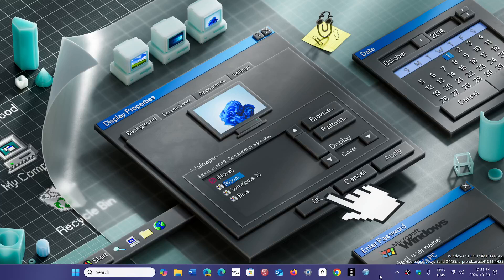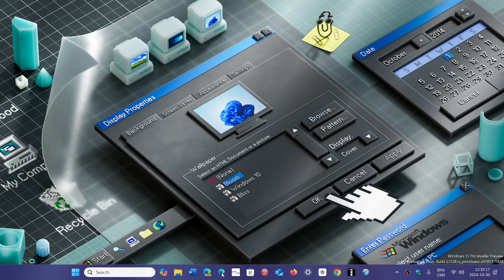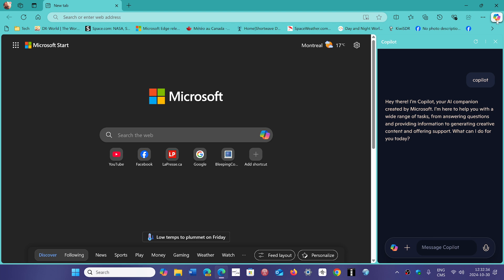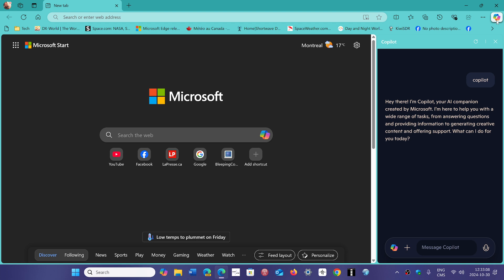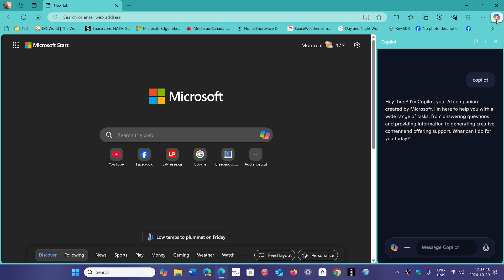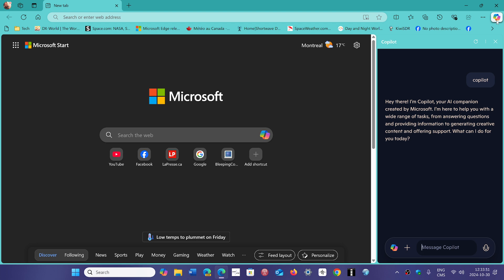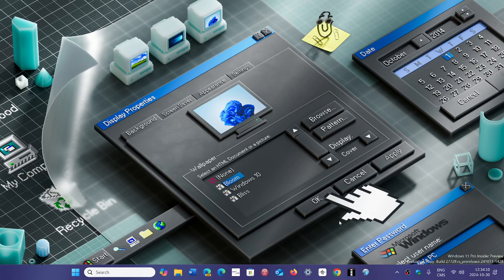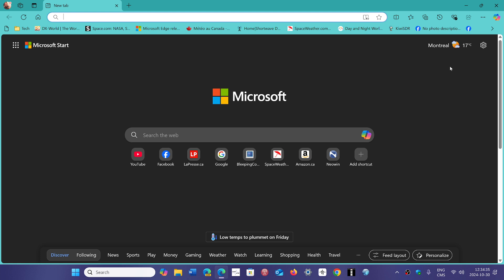Microsoft EDGE rolling out Copilot Vision AI that can analyze web pages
More AI rolling out to Edge browser